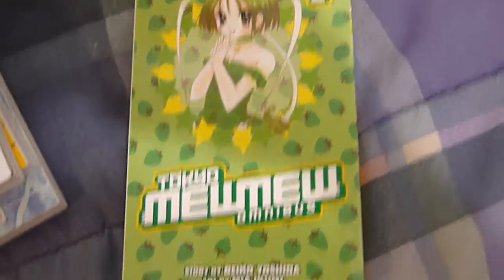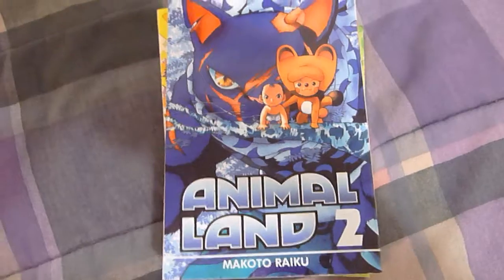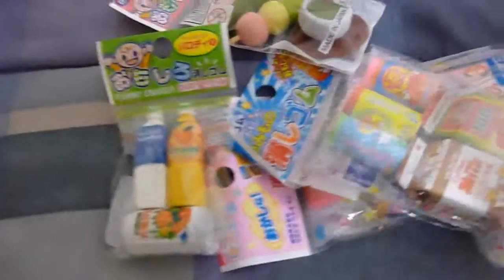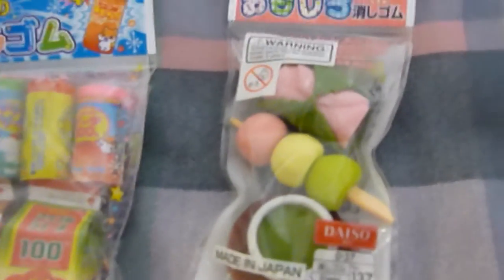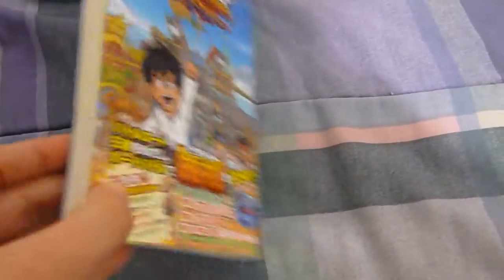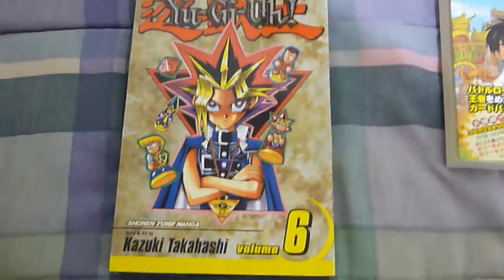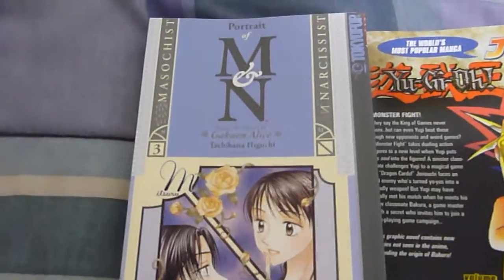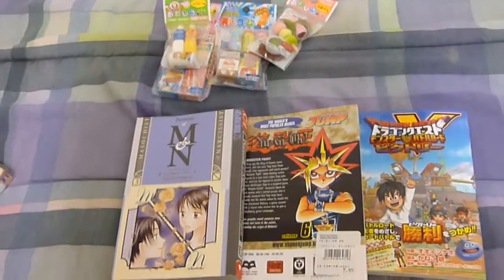New Year Manga Haul